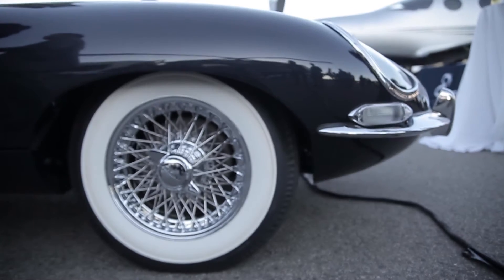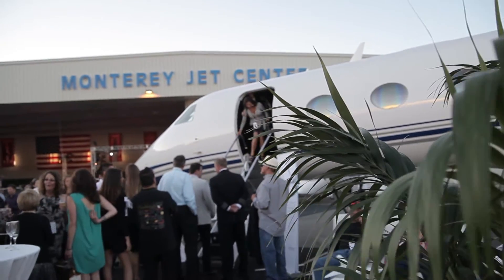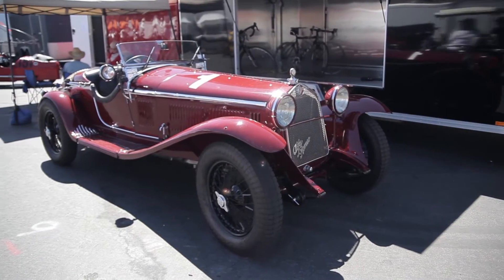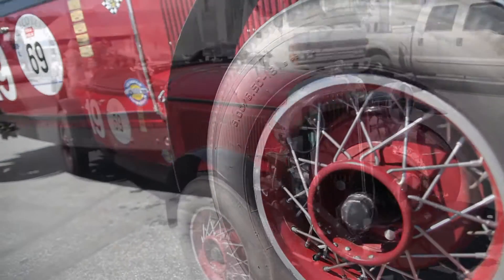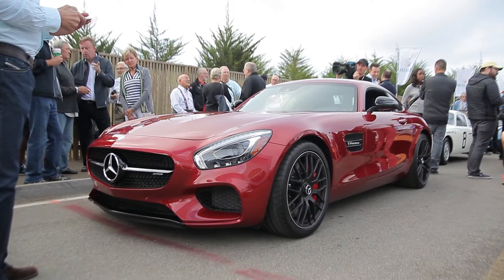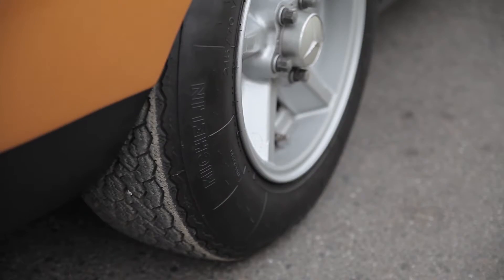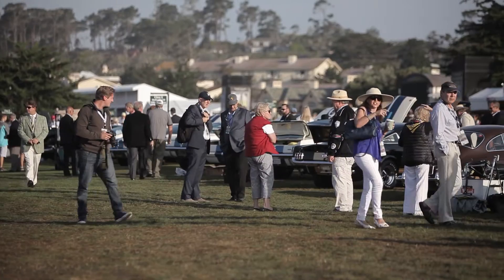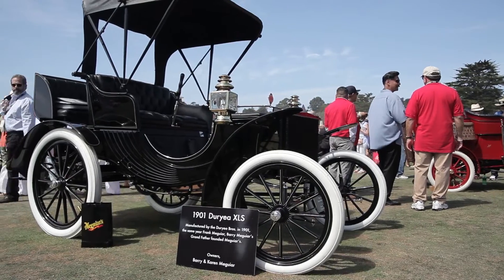Pebble Beach Concours d'Elegance | Rolex Monterey Motorsports Reunion | Car Week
A week filled with world class automobile shows, auctions, tours, historic races and countless other related events culminates in the incredible Pebble Beach Concours d'Elegance. Join Coker Group President and COO Wade Kawasaki for a peek inside the prestigious Monterey Auto Week and Pebble Beach festivities.
Coker Tire Company's unique product offerings are well represented at events such as the Rolex Monterey Motorsports Reunion, Pebble Beach Concours d'Elegance and even the tongue-in-cheek Concours d'Lemons. More than 25 trophy winning cars were riding on Coker Tire Company products in the 2015 Pebble Beach Concours d'Elegance.